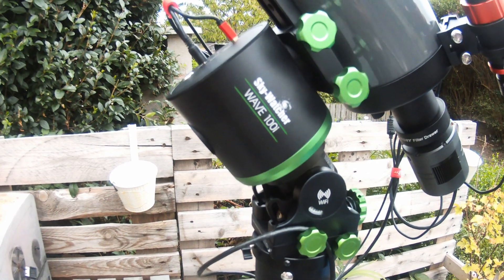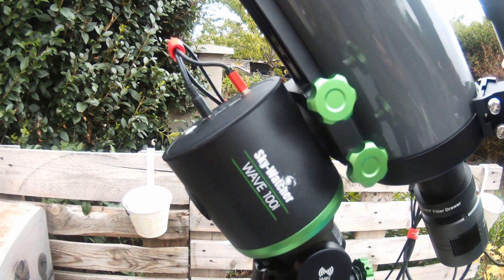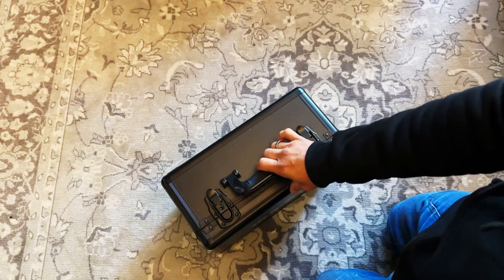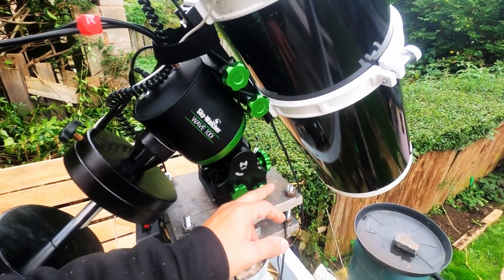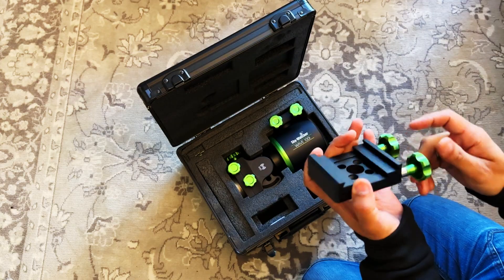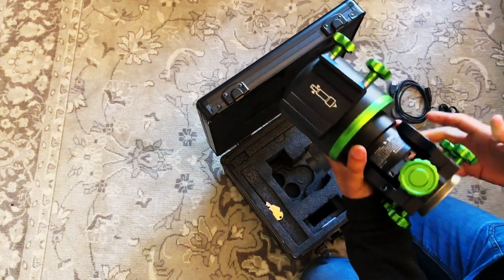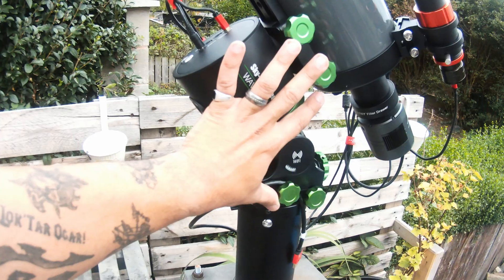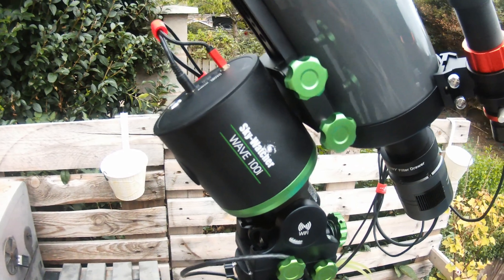1 Year Later [ SkyWatcher Wave 100i ]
it has been exactly one year since I purchased the Wave 100 mount from skywatcher This is a review regarding how it is being